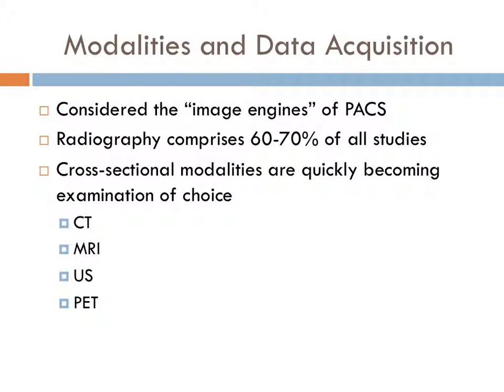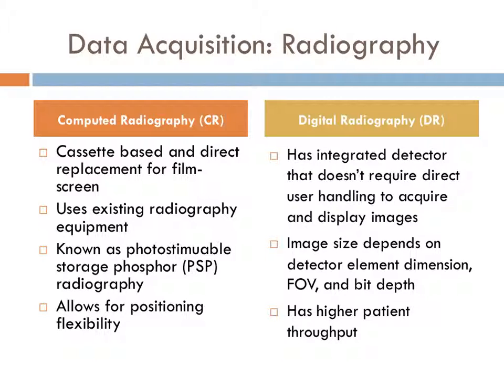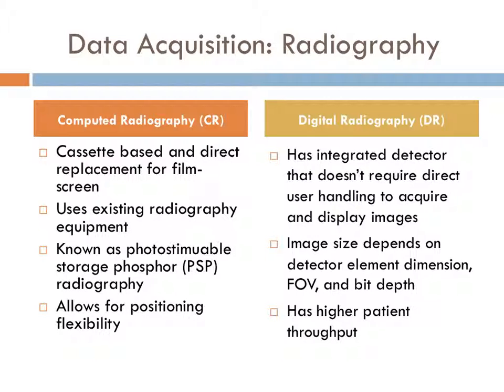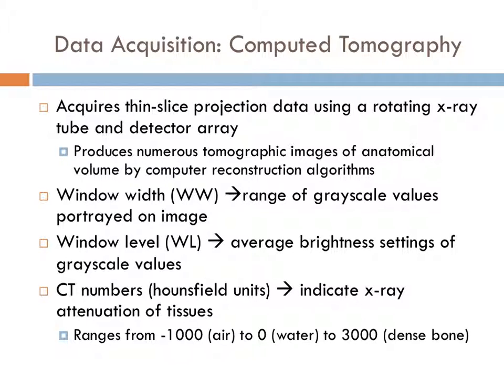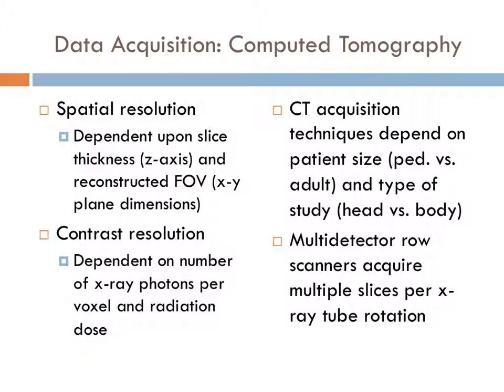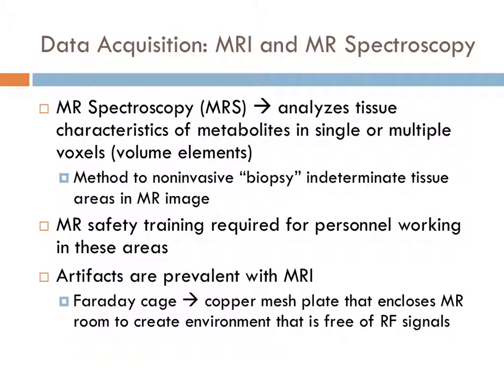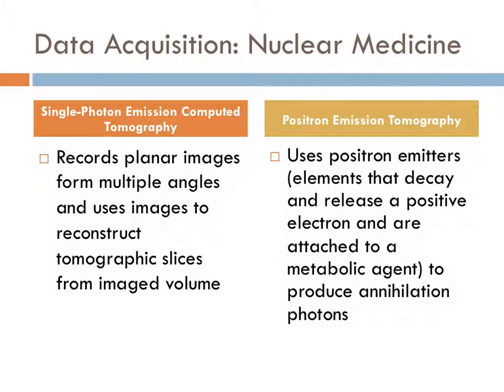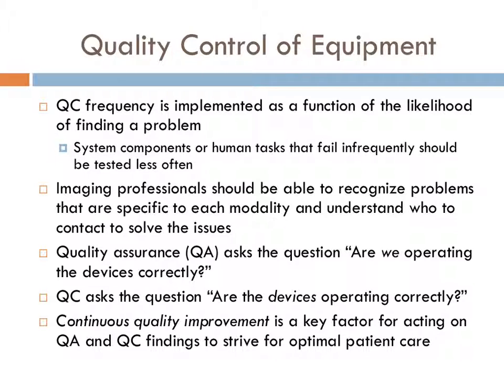IMG305 Module 1 Chapter 4 Movie